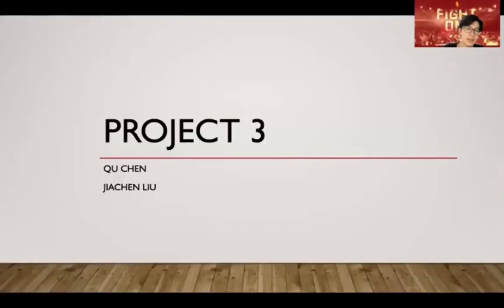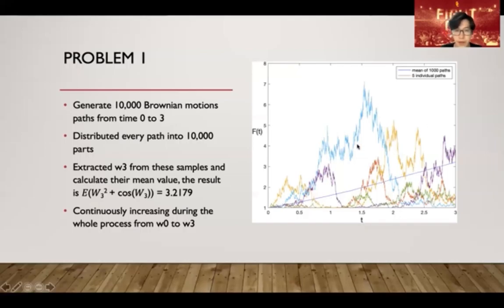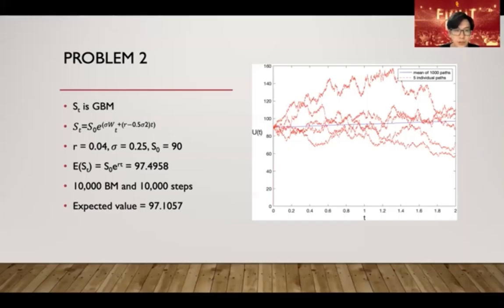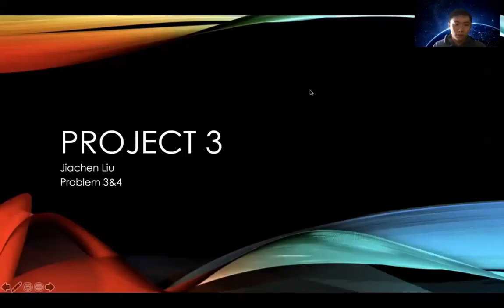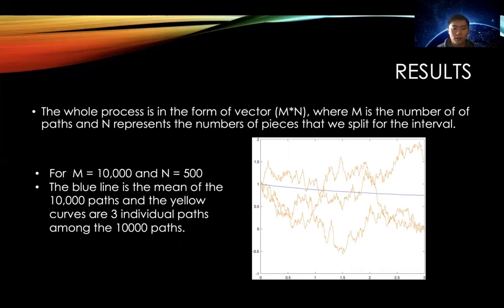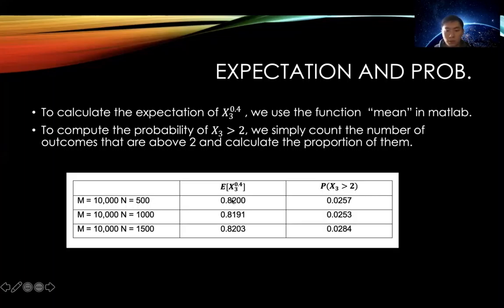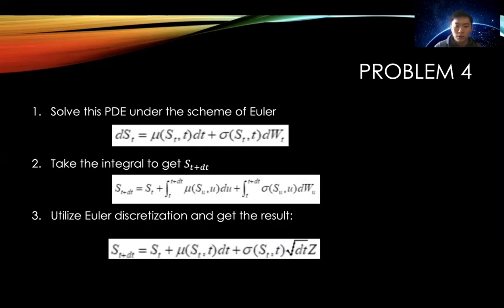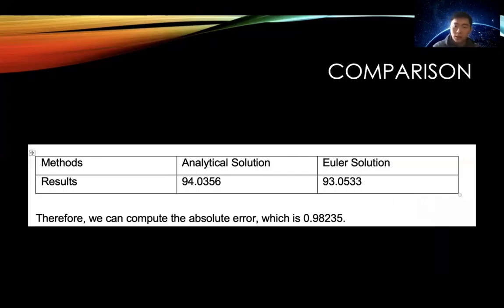Math 512 Project 3 Jiachen Liu and Qu Chen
Math Department